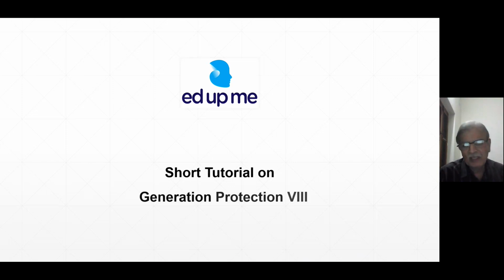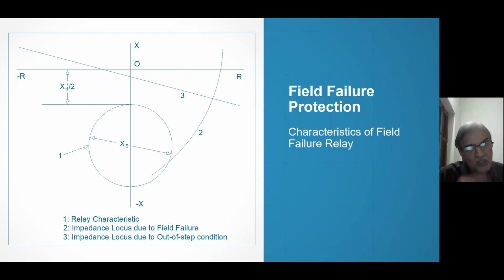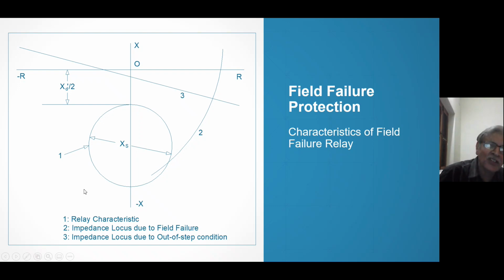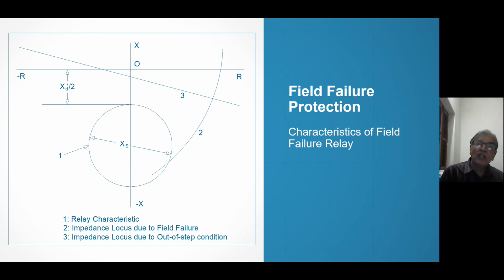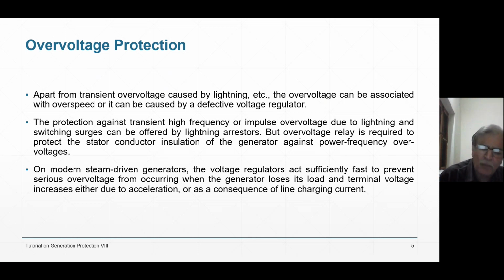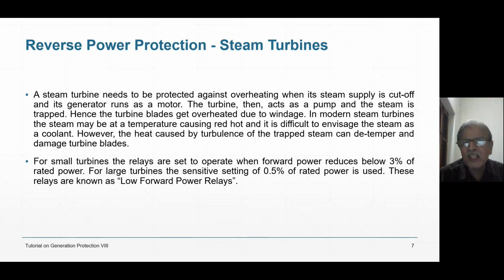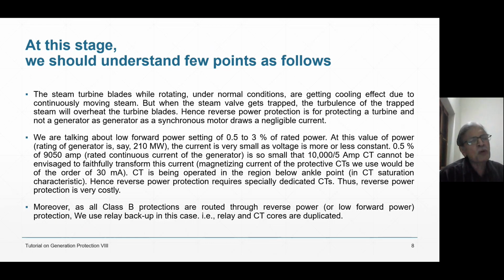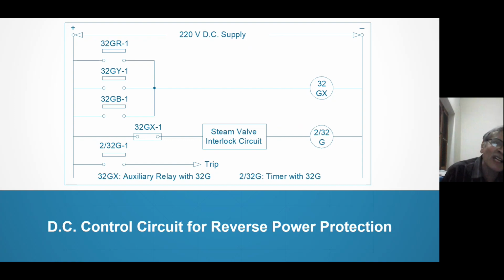Generator Protection 8 l Generator Protection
In this video session, we will discuss a few more abnormalities concerned with the Generator. Very important and quite complex as well.

Module 1: Elements of Power System
Price: 300 INR

Module 2: Fault Analysis & Substation
Price: 500 INR

Module 3: Protection of Transmission Lines with Relays
Price: 550 INR